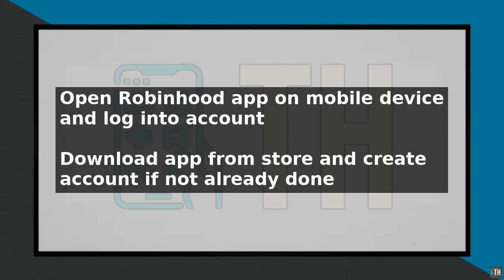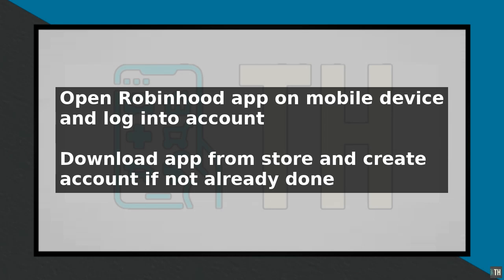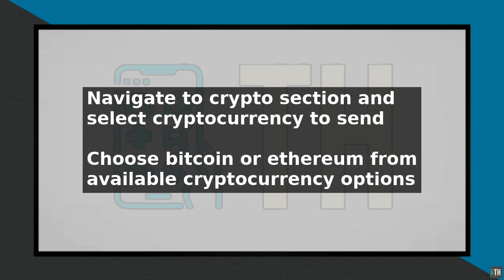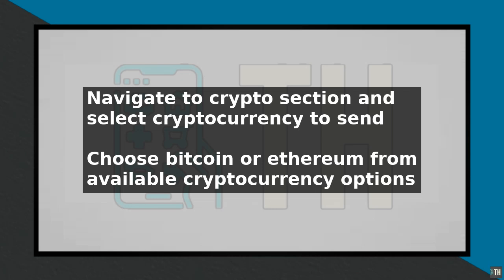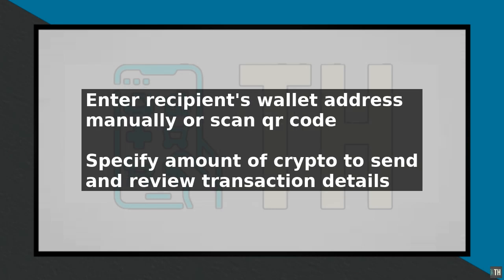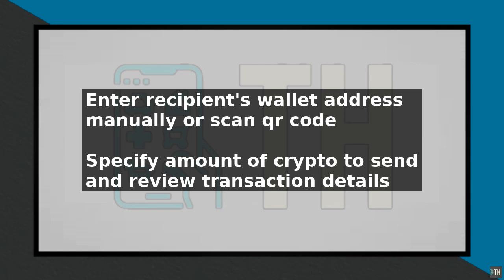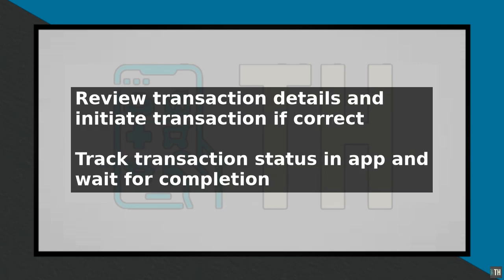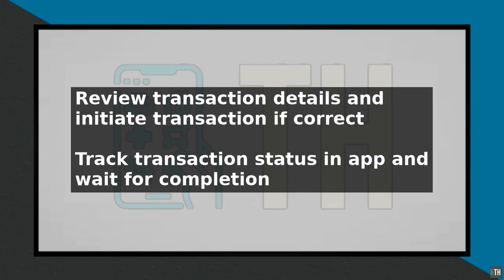How To Send Crypto With Robinhood (2025)